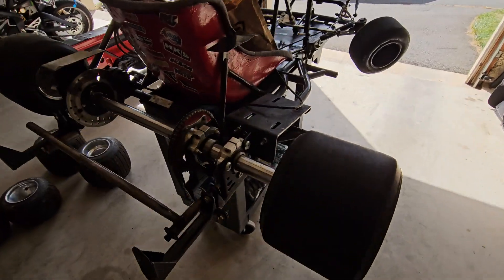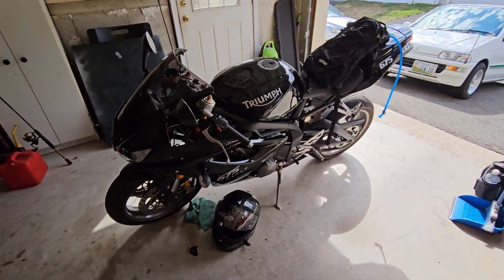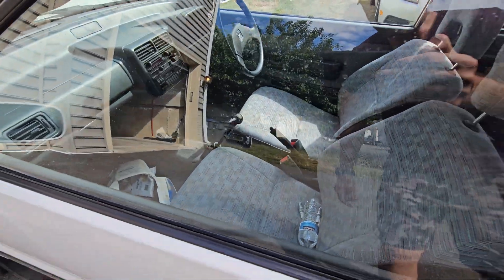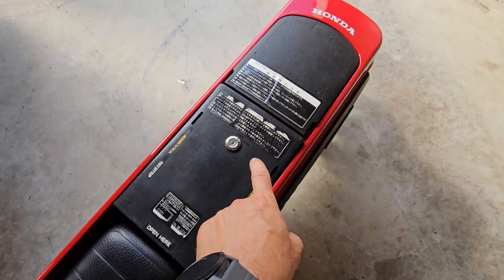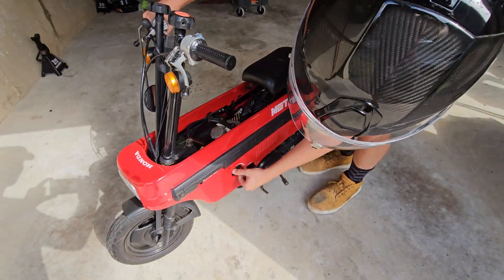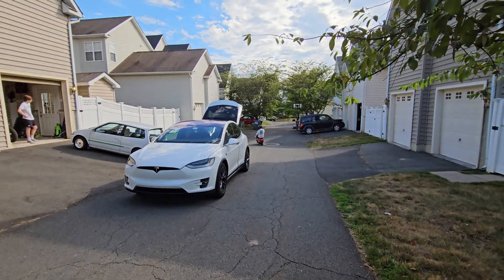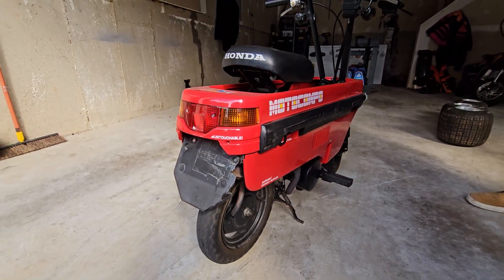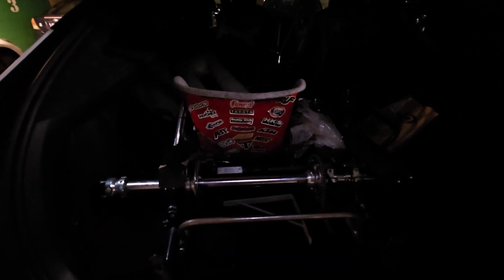DIY Insane 75 mph Electric GoKart PROJECT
My new long time planned DIY build coming for 2024 Summer.